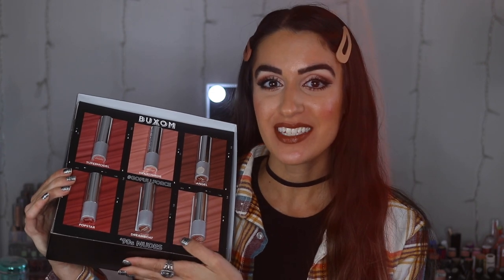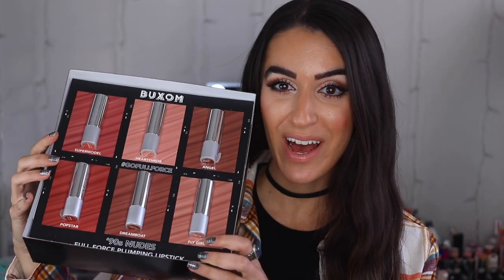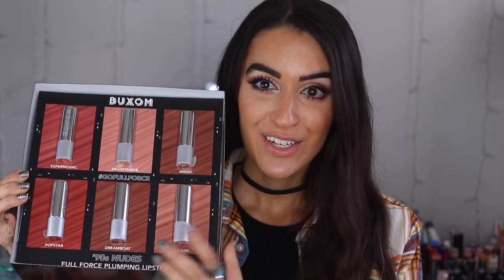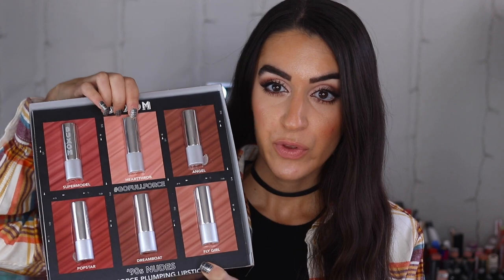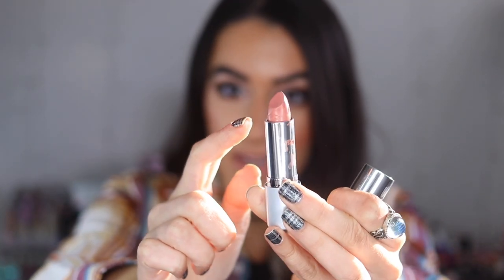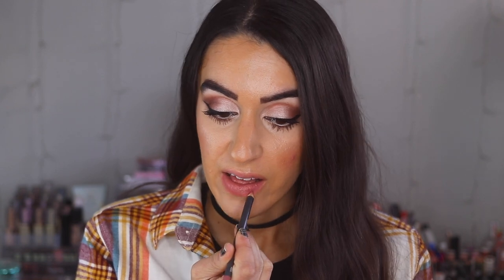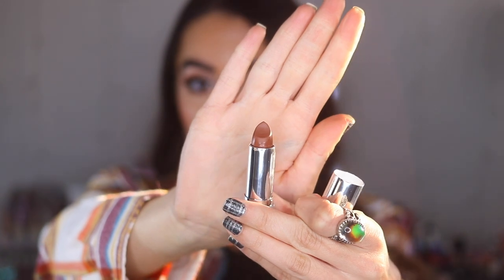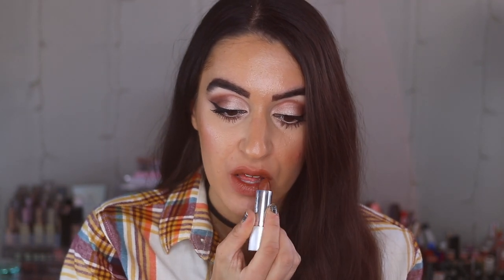BUXOM 90'S NUDE LIPSTICKS TRY ON!! | REVIEW & LIP SWATCHES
Hi everyone! Today I am sharing with you guys a highly requested swatch video of the NEW Buxom 90s Full Force Plumping Lipsticks!! There are 6 gorgeous nudes that are very 90's inspired! I love how smooth these lipsticks are too! I hope you guys enjoy this video!

► PRODUCTS MENTIONED

BUXOM 90'S FULL FORCE PLUMPING LIPSTICKS

► MAKEUP I AM WEARING:

MY VLOG CAMERA I USE TO FILM:

This video is not sponsored..  All opinions are honest and my own! I purchased all of these products with my own money! I appreciate your support so much!

► MUSIC USED